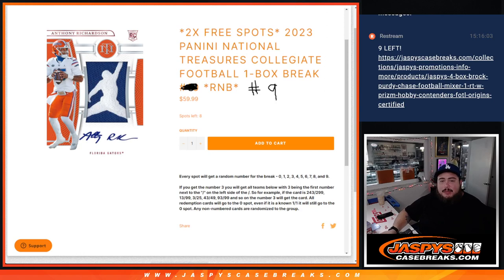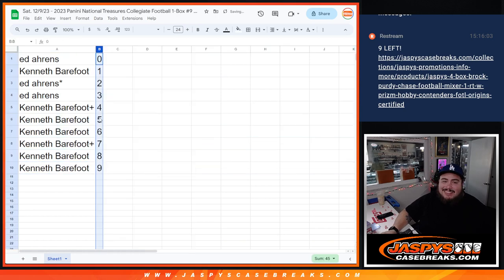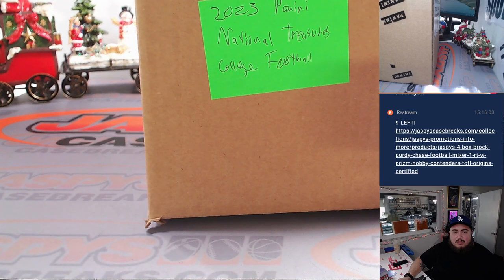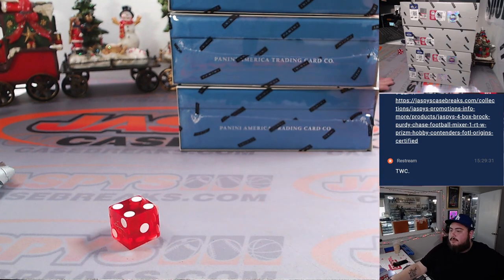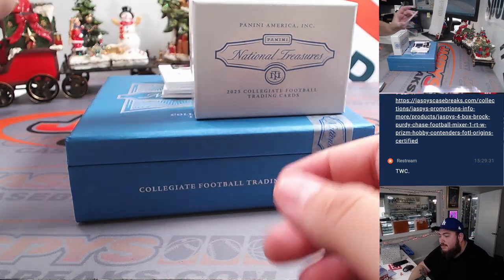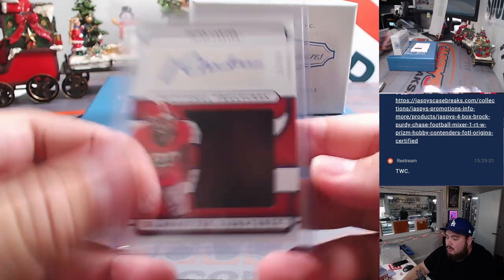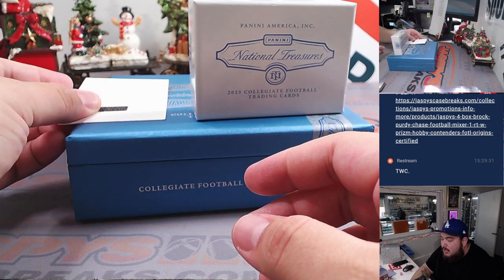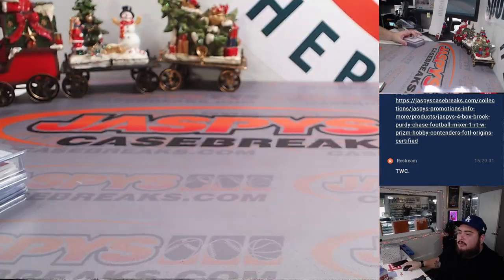Sat. 12/9/23 - 2023 Panini National Treasures Collegiate Football 1-Box #9 *RNB*